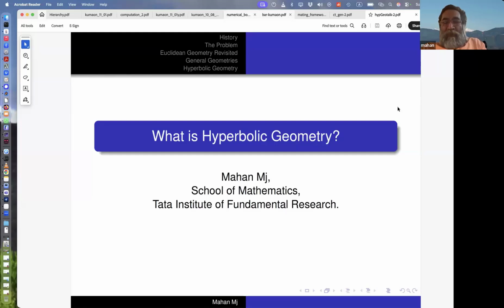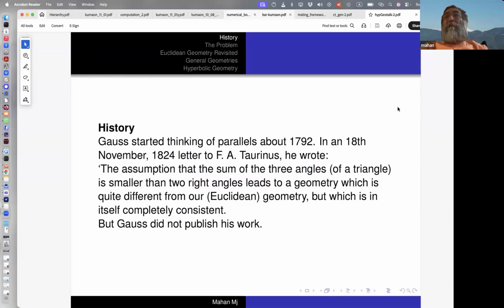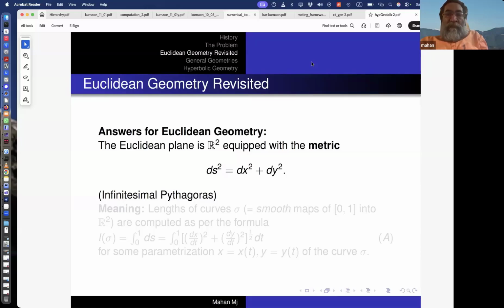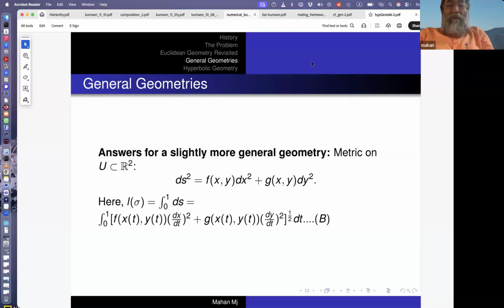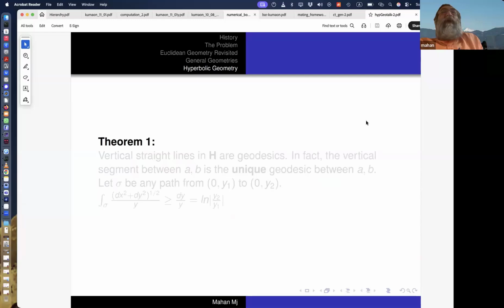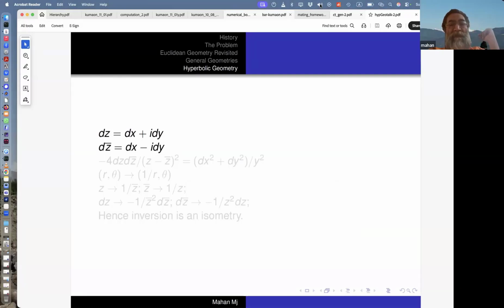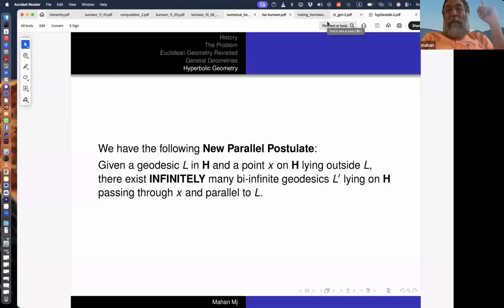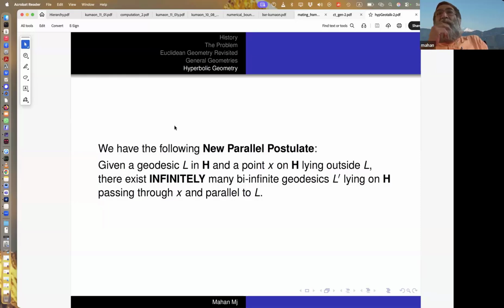Lecture III- A Mini Course on Introduction to topology by Prof. Mahan MJ